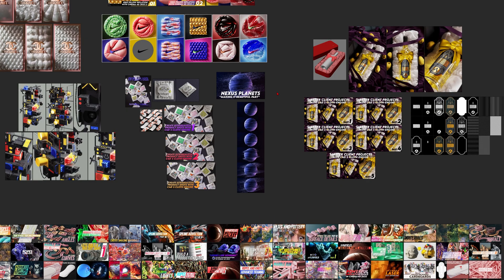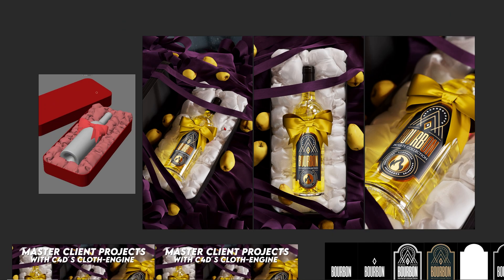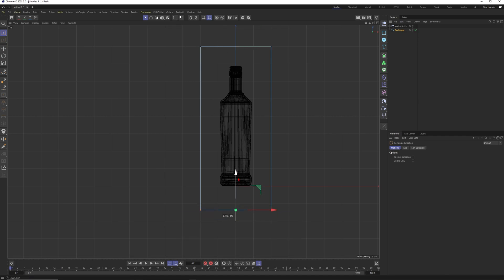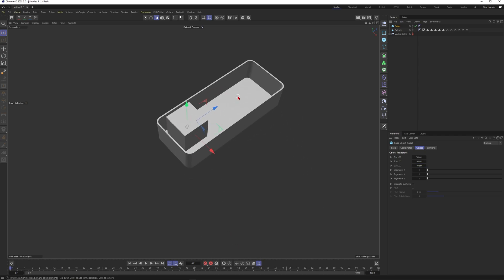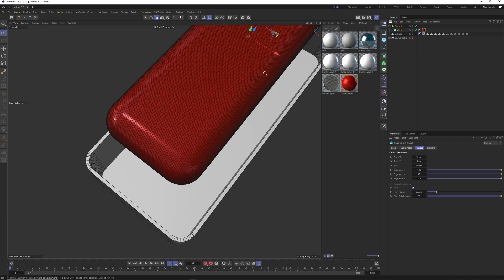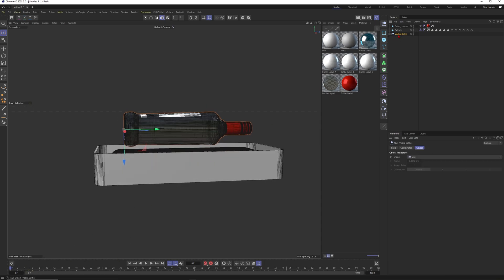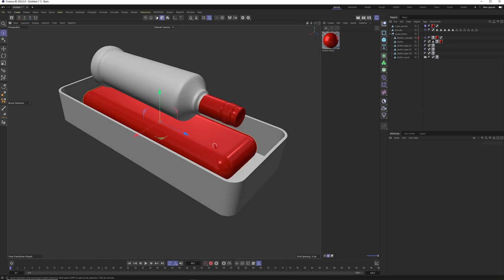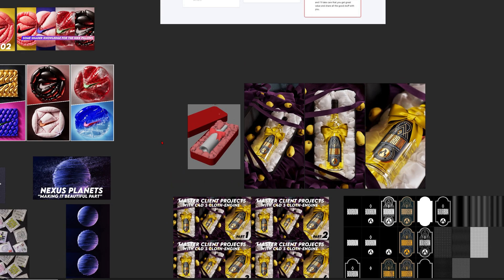Master Client Projects with Cinema 4D 2023.2 Cloth-Engine + Free Stuff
Hi Creatives,

Check out some tutorials, download the projectfiles that you love and just grow as an artists. You are free to quit the membership in the duration of these 7 days without paying anything.

I´m excited about the new simulation framework for Cloth, Ropes and... Soft Bodies of course! It´s just so much faster and reliable and I see so many new ways how I can put this into my daily workflow as a 3D Artist.

With the release of Cinema 4D 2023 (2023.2) you get lot´s of new possibilities to create amazing and playful simulations for your 3D artworks. So let´s create this transparent Donut, filled with beautiful Soft Body Subsurface Jell-o´s.

Best,
Markus